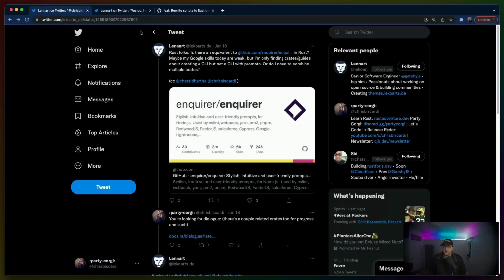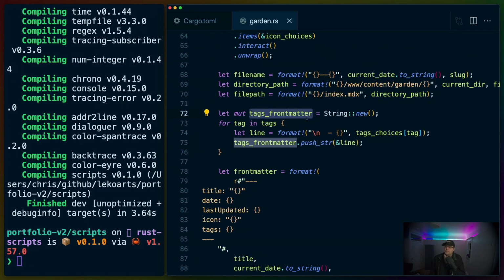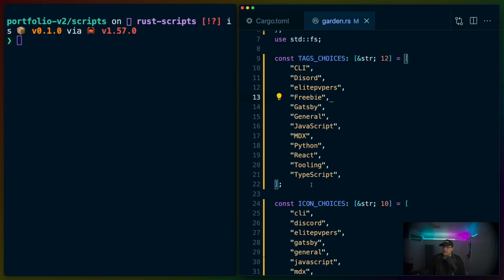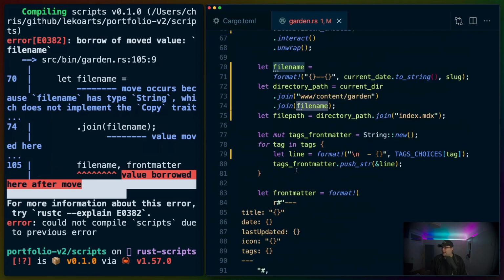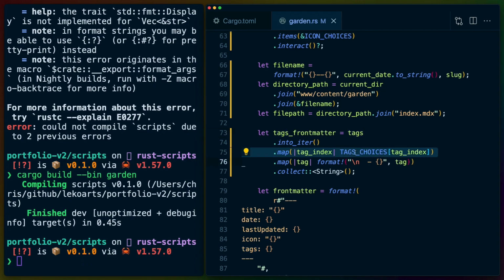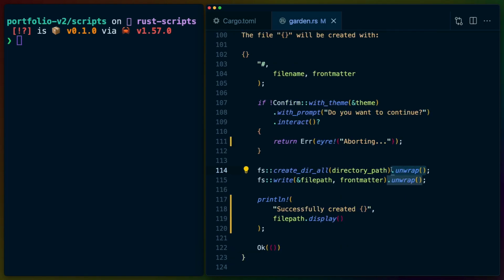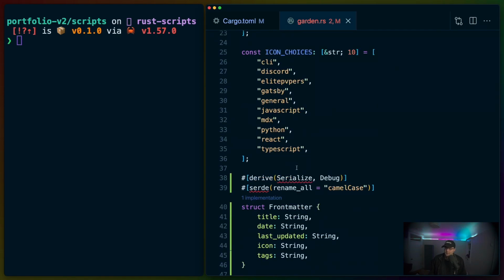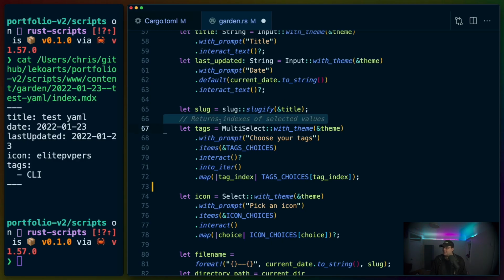Scaffolding new mdx files | Rustlang Code Review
Code Review and refactoring a one-off Rustlang script from a first time Rust user